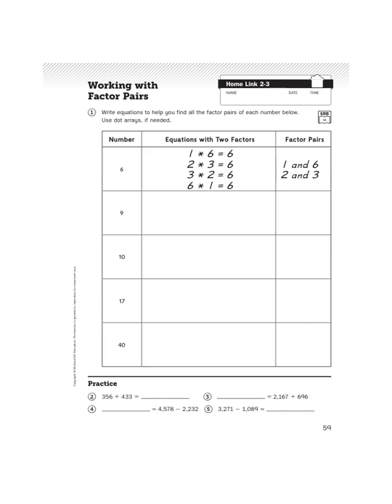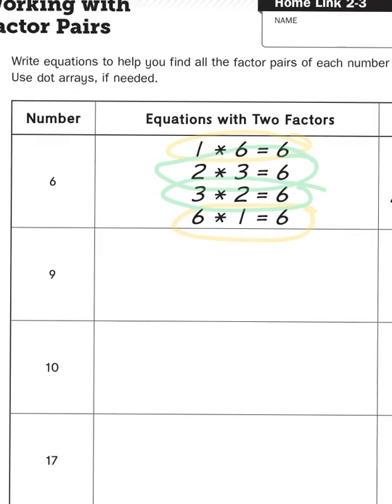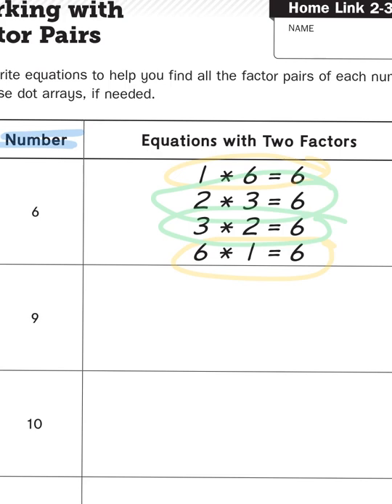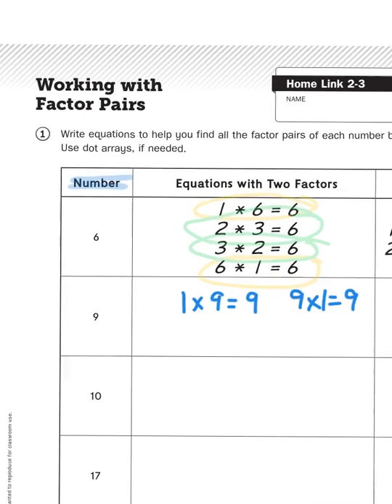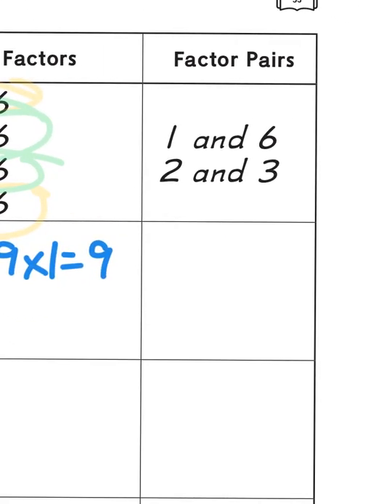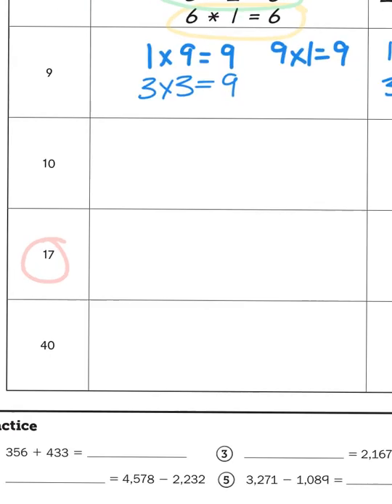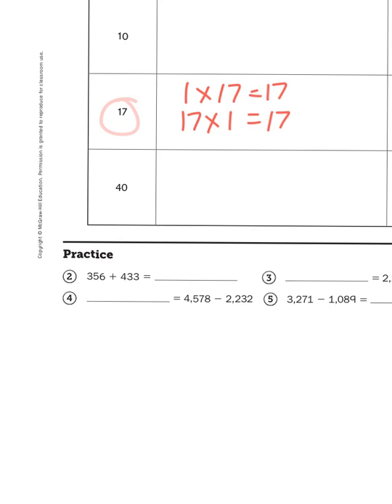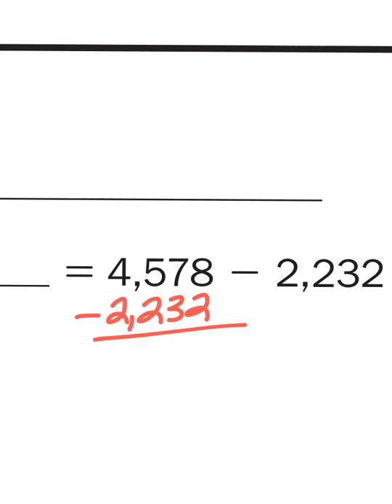Everyday Math, 4th Grade, Home Links 2.3 "Working with Factor Pairs"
"Matchmaker, matchmaker, make me a match. Find me a find, catch me a catch..."